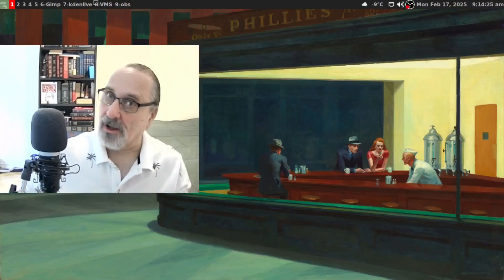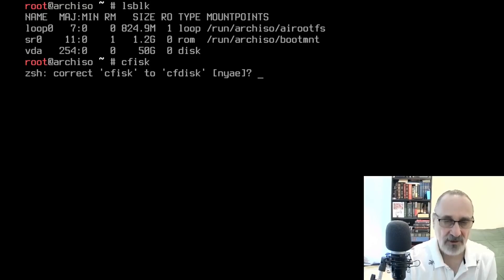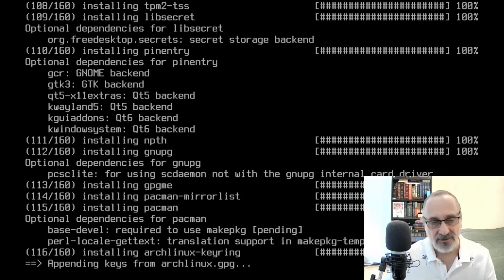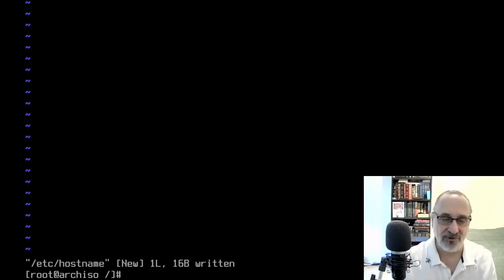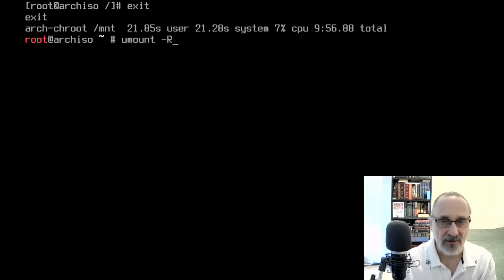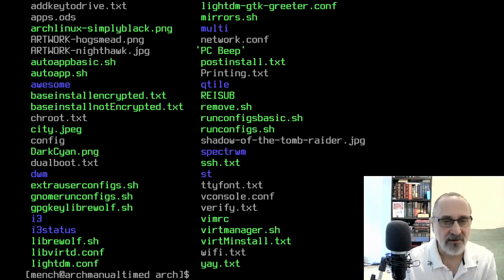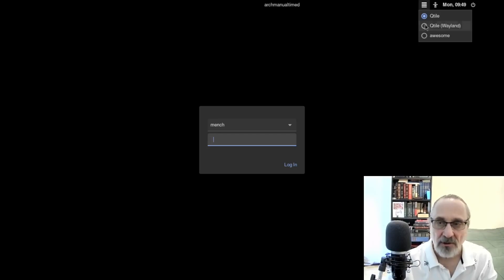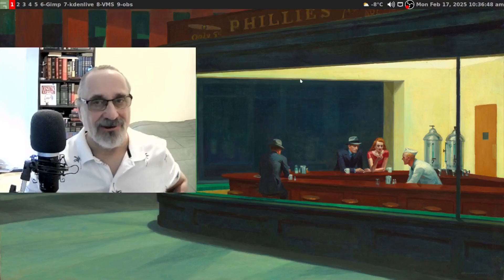Arch Linux Manual Install Timed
I time myself manually installing Arch Linux
Timestamps:
00:00  Introduction
00:18  My Computer
00:28  Arch ISO in a VM
00:37  Stop Watch
01:19  Base Installation
11:30  Reboot
11:47  Post Installation
14:14  Reboot
14:29  I messed up
15:45  Reboot & Time Chat
16:37  Brief Tour
18:57  Concluding Thoughts